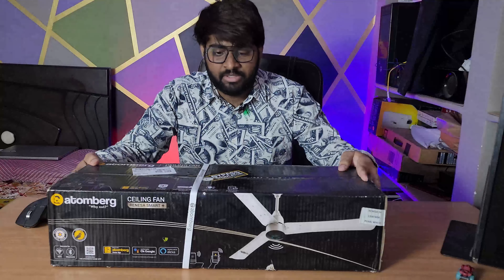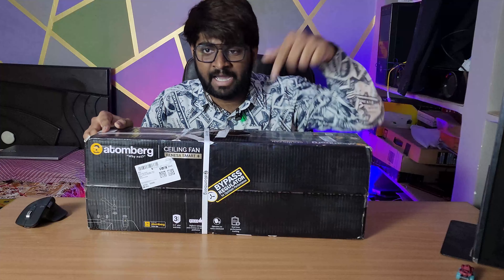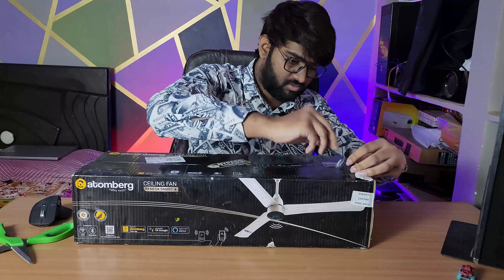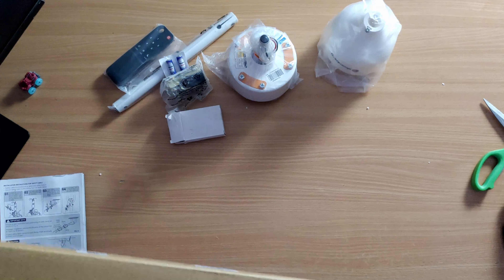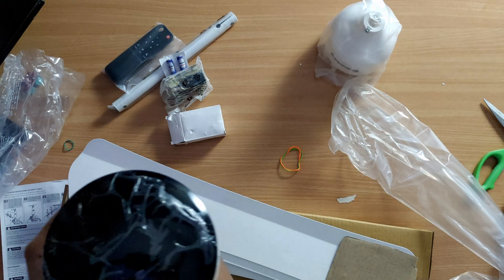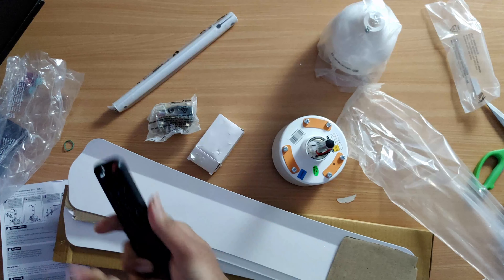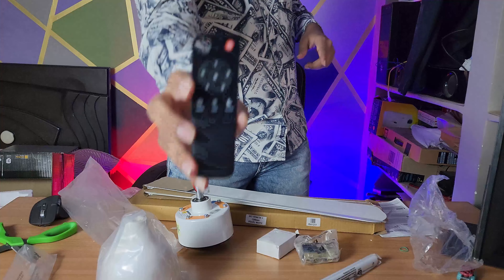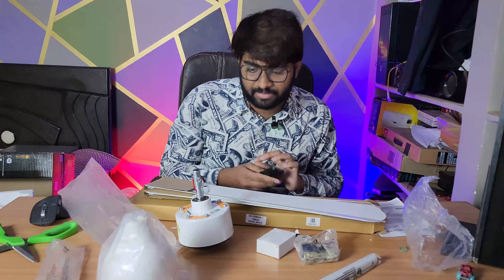ATOMBERG RENESA + | Unboxing and Initial Impressions | Koushik's Hands On